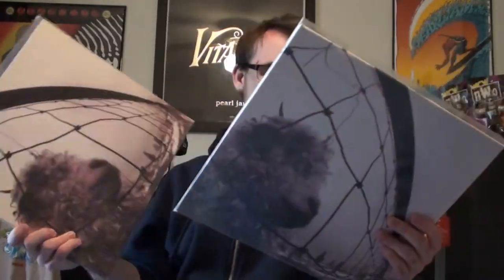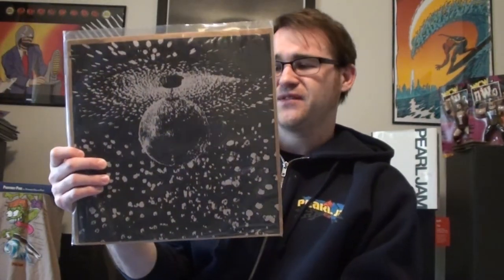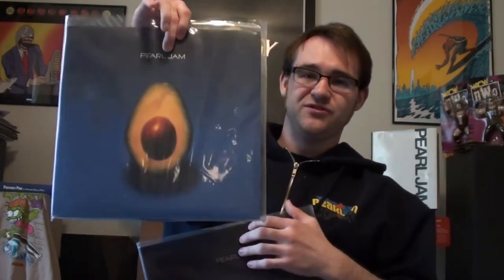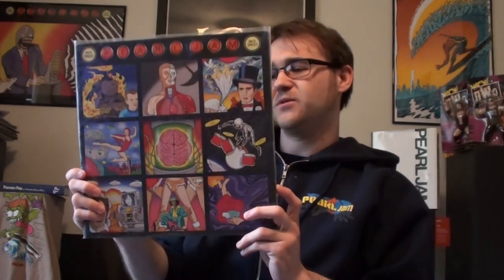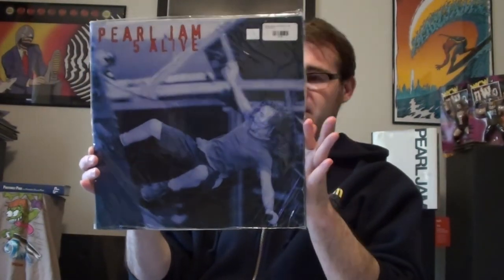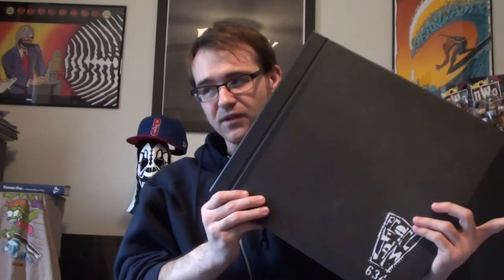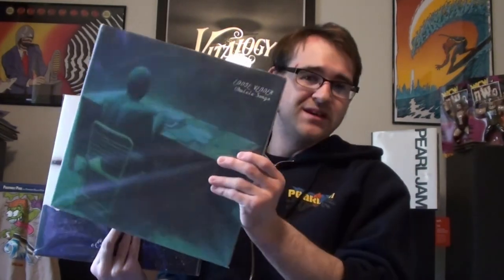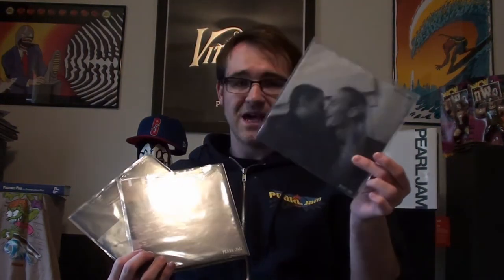Updated Pearl Jam Vinyl Collection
Updated Pearl Jam Vinyl collection (2017)